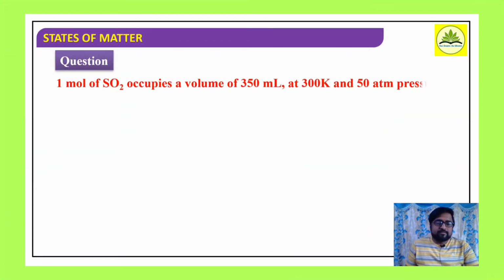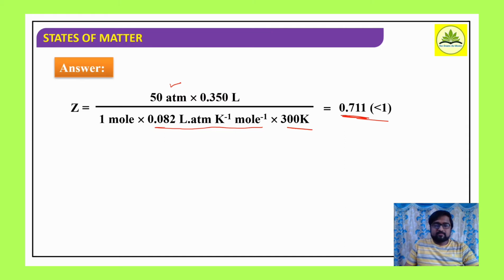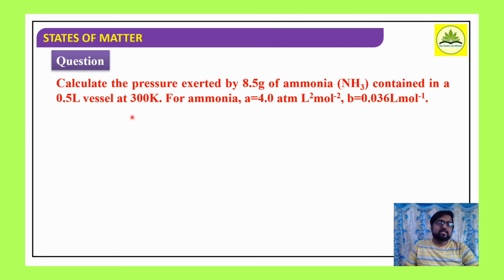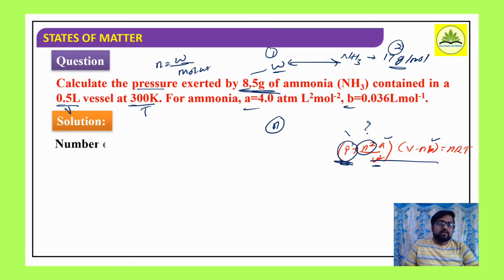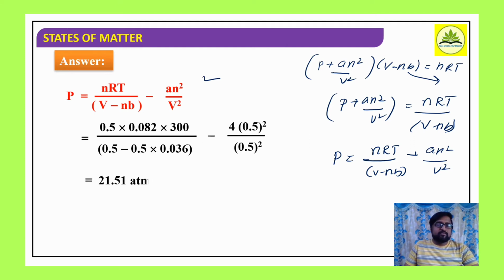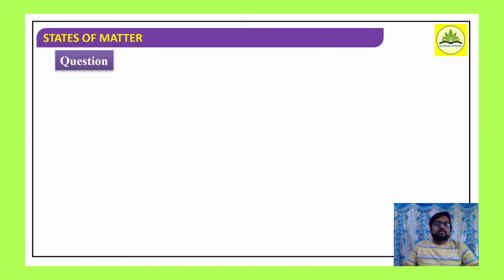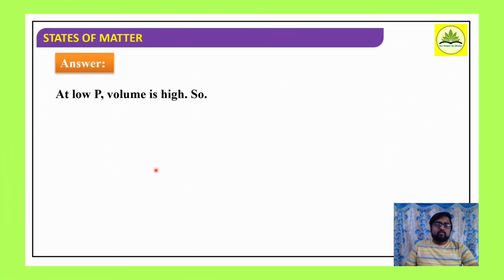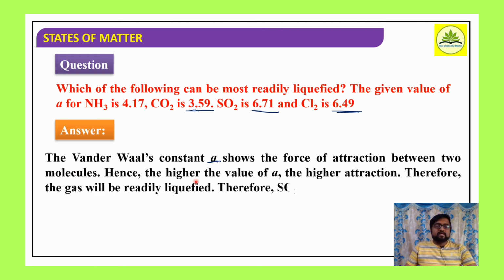States of Matter|L27|PU1|Numericals on Vander Waal's Equation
States of Matter|Numericals on Vander Waal's Equation